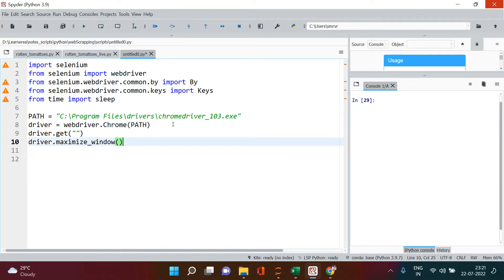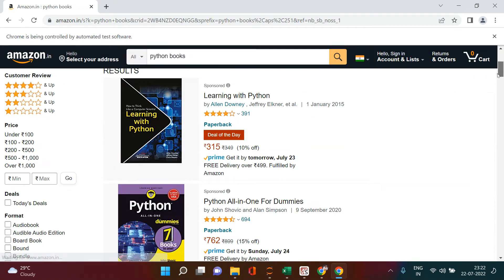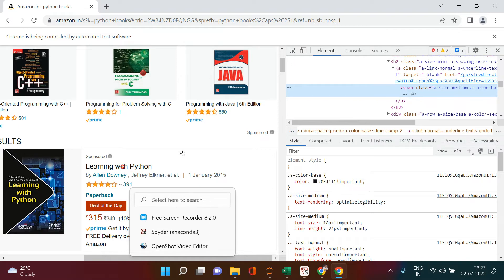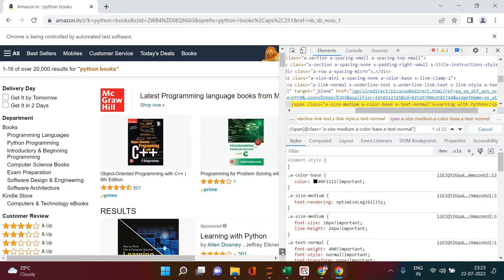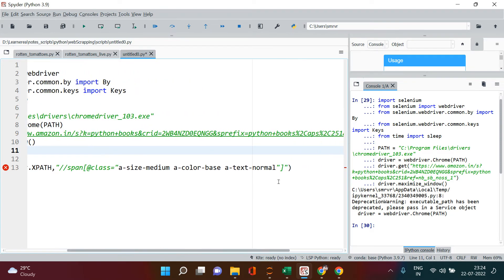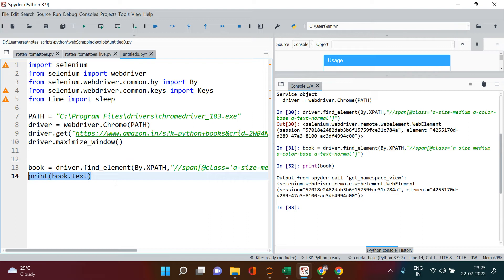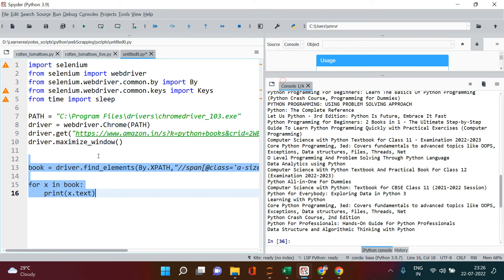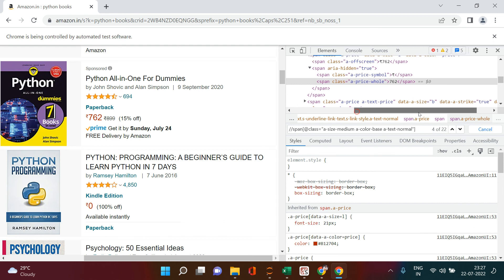Web Scraping | Web Scraping in Five Minutes | Web Scraping with Selenium in Five Minutes | Part - 17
Web Scraping | Learn Web Scraping in Just Five Minutes | Learn Web Scraping Like a Pro in Just 5 Minutes | Learnerea

you can download the script created in the video, using -
File Name  - scrap_in_five_minutes.py